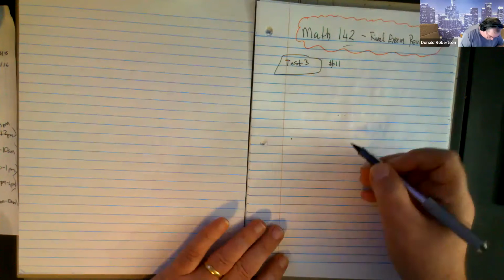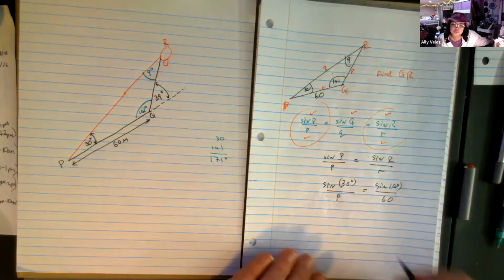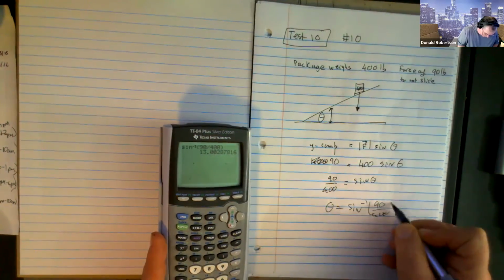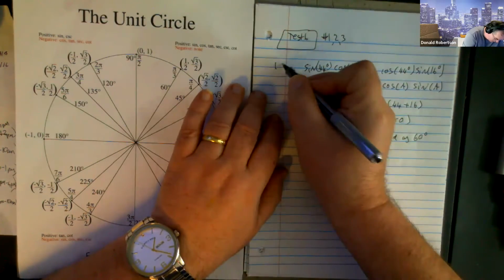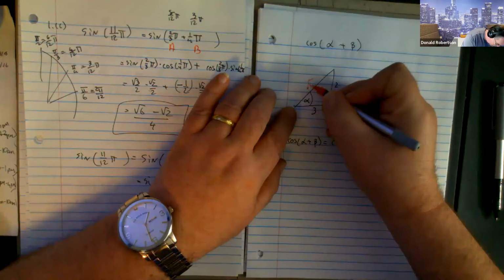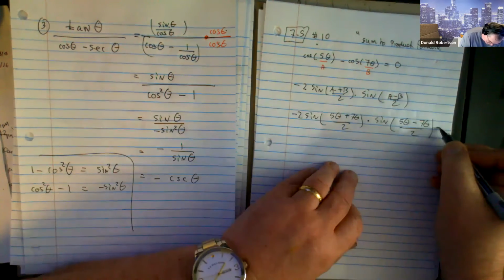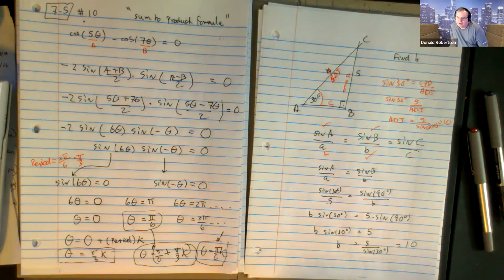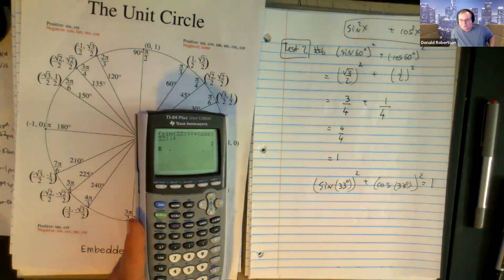Math 142 Mon 14th March Final Exam Review